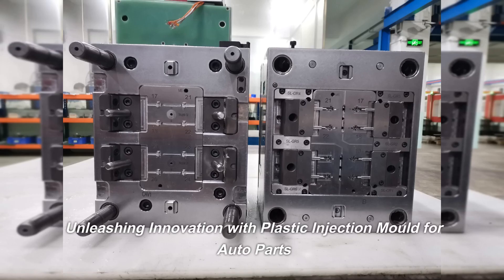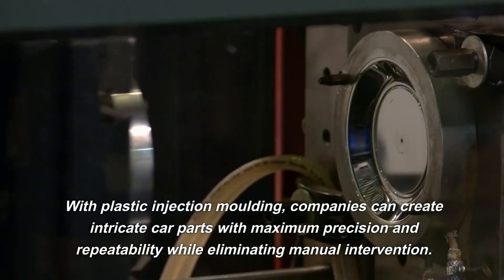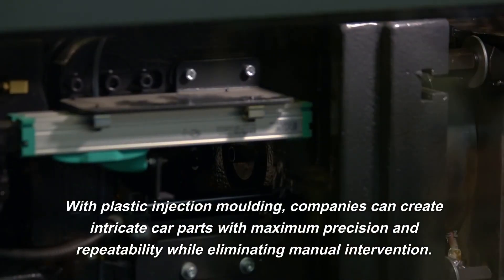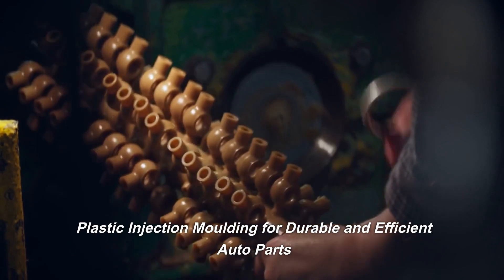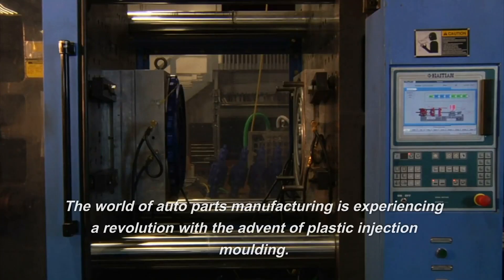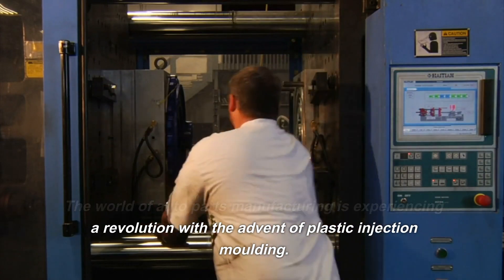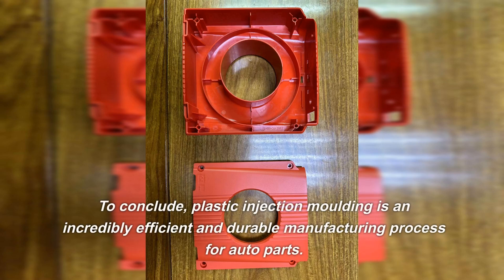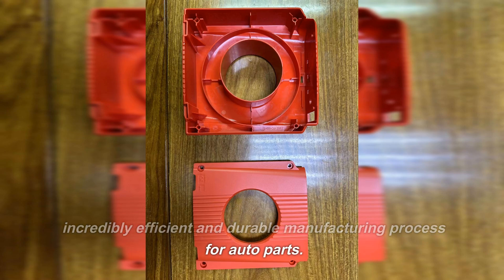Unleashing Innovation with Plastic Injection Mould for Auto Parts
This video is mainly to show our products to you. Include plasticinjectionmoulding mouldparts sheetmetalprocessing plasticinjectionmould medicalplasticinjectionmolding and so on.
Are you looking to accelerate innovation in your automotive product manufacturing processes? Look no further than plastic injection moulding! This advanced industrial process has revolutionised the automotive industry, allowing businesses to produce auto parts more quickly, precisely and cost-effectively. With plastic injection moulding, companies can create intricate car parts with maximum precision and repeatability while eliminating manual intervention. In this blog post, we'll explore how this alluring production method is unleashing innovation by driving down costs and drastically increasing speed so that businesses can keep up with modern demands for advanced products like never before!